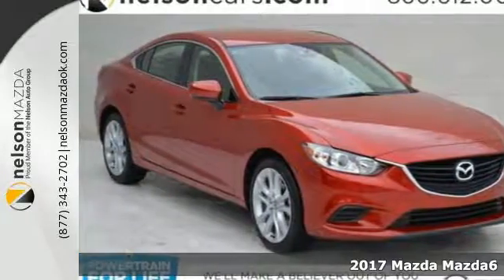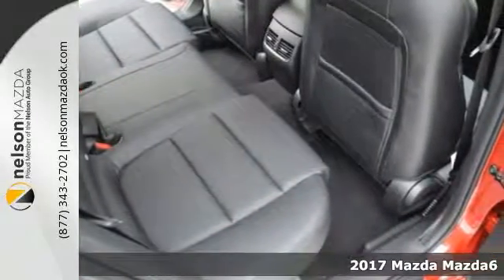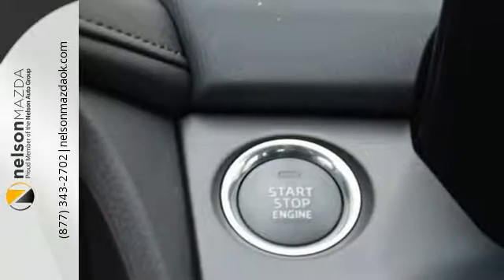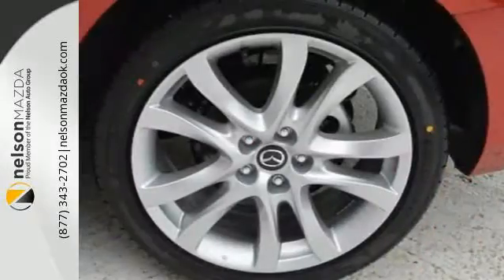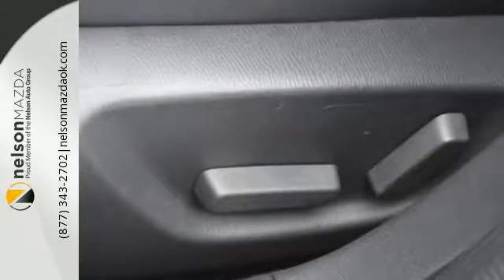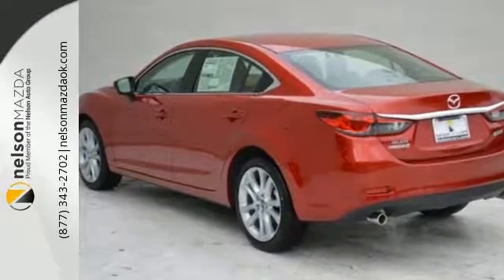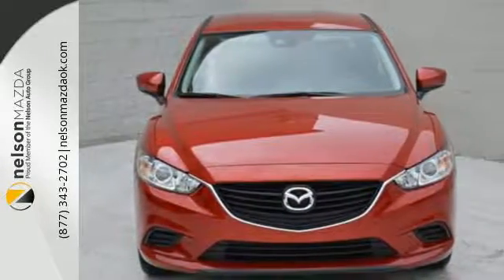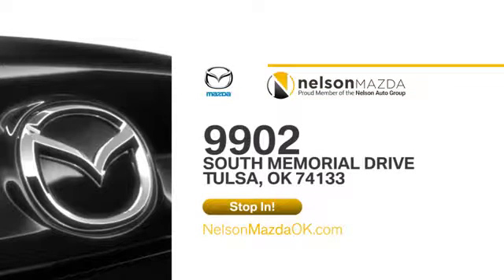New 2017 Mazda Mazda6 Tulsa OK Broken Arrow, OK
Year: 2017
Make: Mazda
Model: Mazda6
Trim: Touring
Engine: SKYACTIVA®-G 2.5L I4 DOHC 16V
Transmission: 6-Speed
Color: Red
Interior: Black
Stock #: H1118975
VIN: JM1GL1V50H1118975

Address:
9902 S Memorial Dr